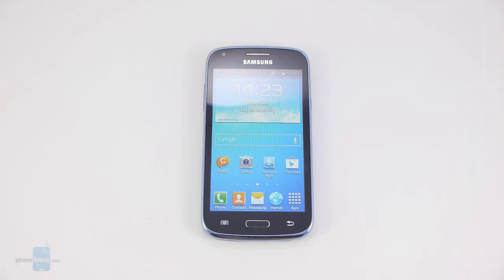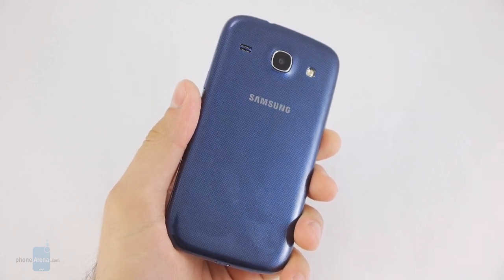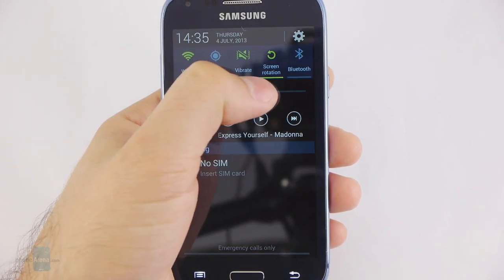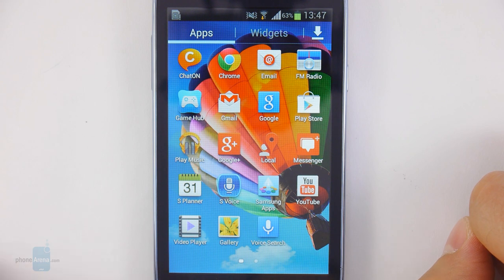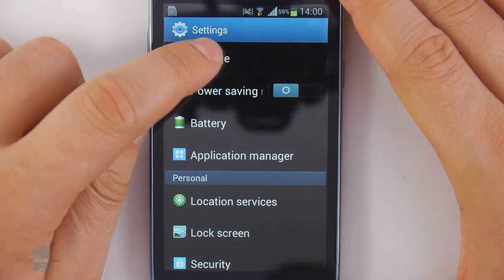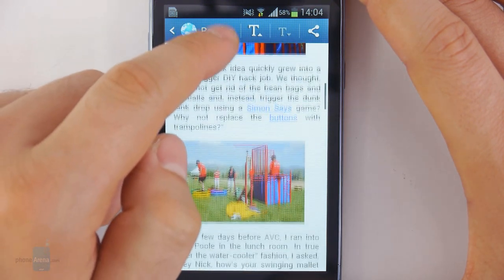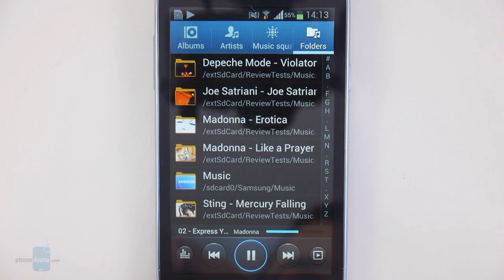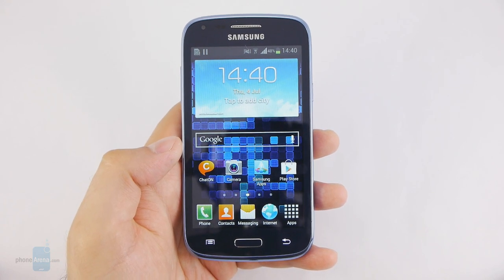Samsung Galaxy Core Preview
Them Samsung phones just keep on coming! Here's one of the latest members of the gang -- the Samsung Galaxy Core, which is a fairly priced Android model available in both single- and dual-SIM flavors. Priced at about $300 off contract, it doesn't really have much to impress with. A quick run down its specs sheet shows that it comes with a 4.3-inch screen, 5MP camera, and a 1.2GHz dual-core processor. Android 4.1 Jelly Bean -- heavily skinned by Samsung -- comes pre-loaded onto the device. So yes, it looks like there's nothing that the Samsung Galaxy Core has to surprise us with, yet we are definitely going to give it a chance anyway. Read on as we take an almost final Galaxy Core prototype unit for a preview.